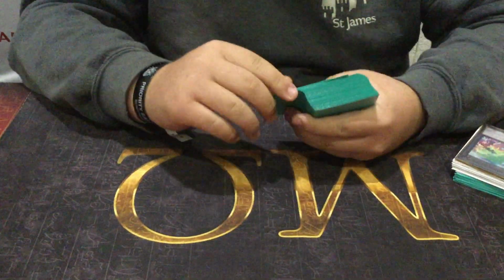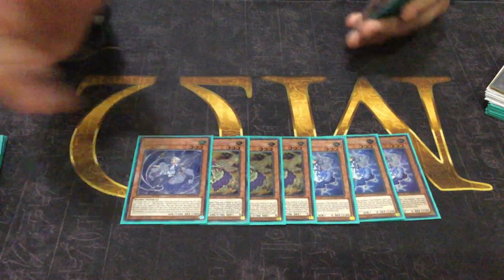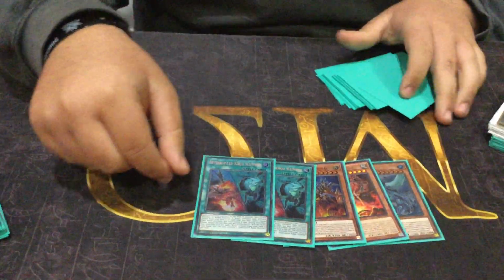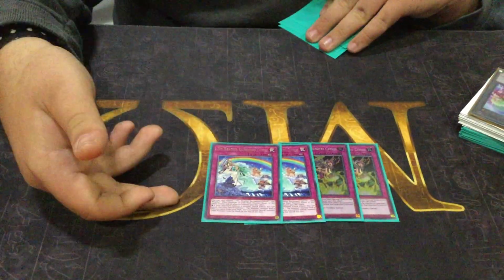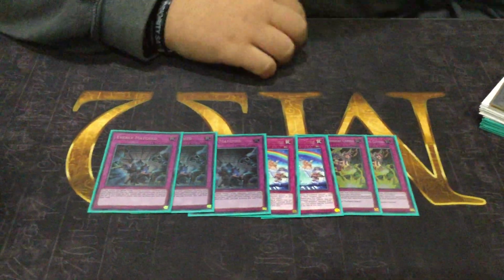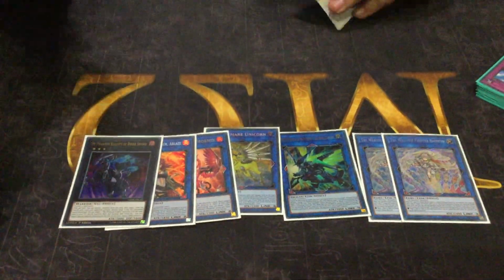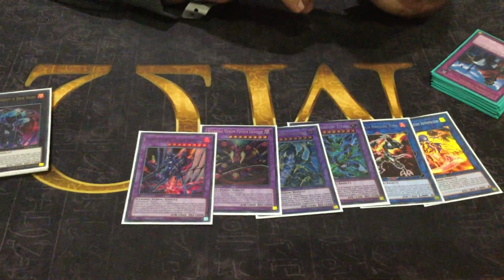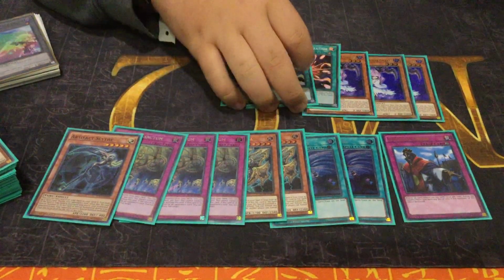YCS London 2019 152nd place Day 2 Weather Painter deck profile feat. Kacper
Hi Guys, so YCS London was a blast. Amazing event as always and even hitting its max capacity for the first time ever. Sadly some people had to be turned away from the main event for health and safety reasons however I know a number attended the side events and did well so keep an eye out for videos that feature them.

While at the event I met some people who I recognised from previous regionals and they introduced me to Kacper, who at the time was performing very well in the main event with Weather Painters.

Thankfully Kacper agreed to a deck profile and after letting me know how he made day 2 we agreed to do a deck profile the next day.

After day 1 his record was X-2-1 which was still possible of making topcut and after the first round of day 2 that record still stood, with only 2 rounds to go we where very exicted for the possibilty of Weather Painters first ever top.

Kacper ended up piloting the deck to X-3-1 after 11 rounds of swiss, placing at 152 out of 1875 entries, which is a very large achievement and I'm happy to have recorded this momumental accomplishment.

Stay tuned for more videos from the event guys, including lost world dino dino and true draco day 2 deck profiles, 49 card chaos thunder shaddol spice, my own X-3 bubble gren maju list and the funniest story from someone that didn't get to play in the main event.